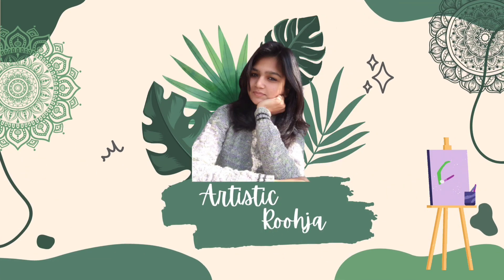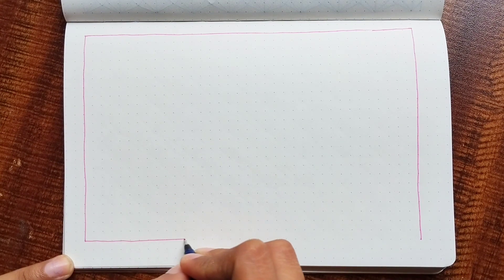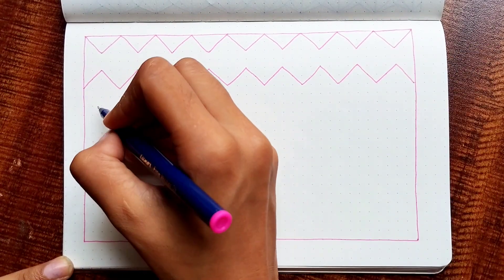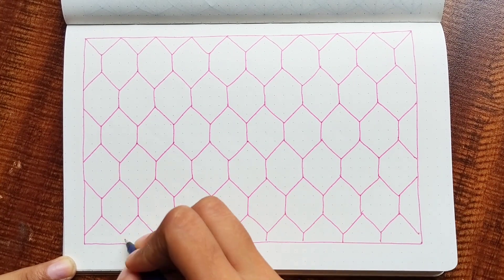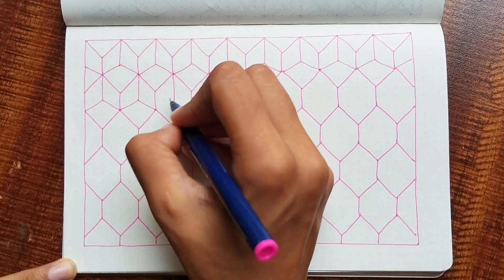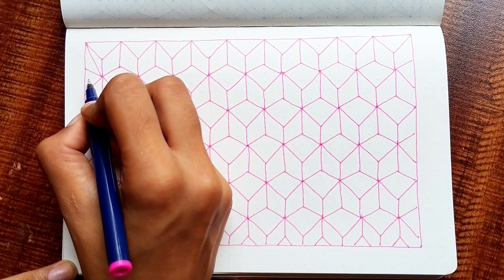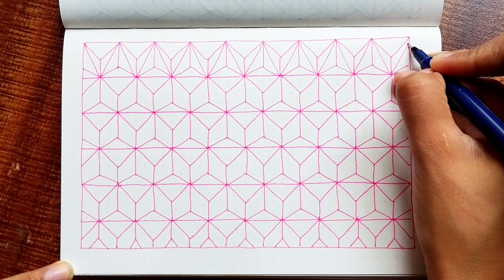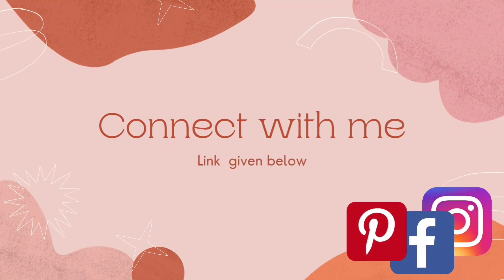Art therapy at home- Part 17, Art for relaxation, Creative Art therapy series, Drawing therapy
Pattern therapy : Day 17
Link to supplies used in the video 👇

FACTOR NOTES Notebooks Pack of 2: A5 Sized, 90 GSM

Luxor Fine Writer | 10 Vibrant Colors
Confused about which supplies to use ??
Here's a list of supplies to use as a beginner or as a professional 👇

Music by (a href=" from (a href=" Follow me on Various Social Media Platforms